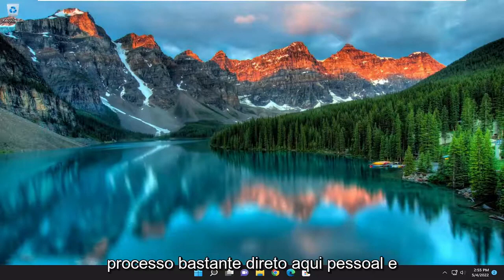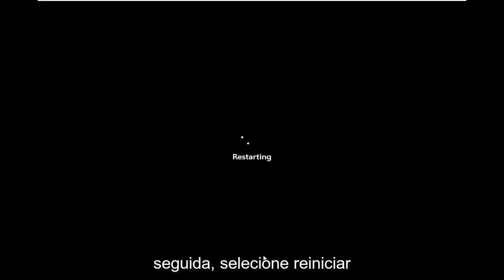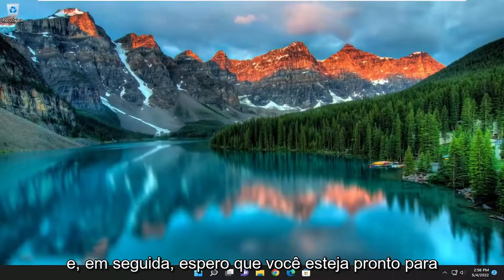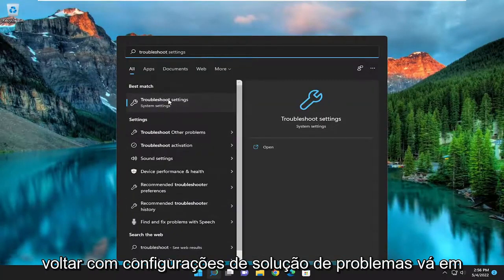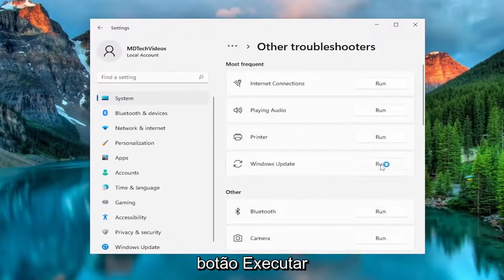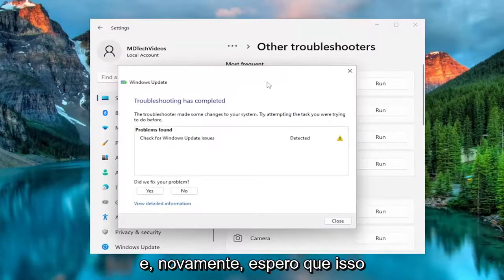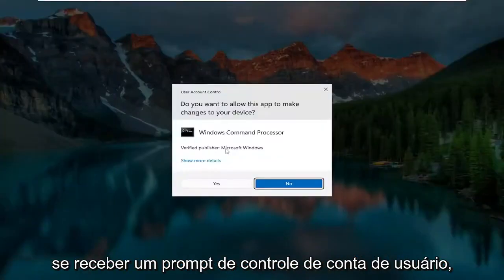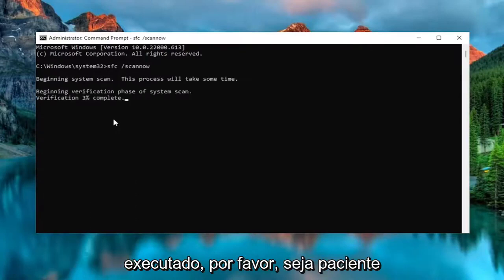Como resolver o erro 0x80070032 do Windows Update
Como corrigir o erro de atualização do Windows 0x80070032 no Windows 10/11 [Solução]

Às vezes, ao tentar atualizar o Windows, o processo pode travar e retornar o código de erro 0x80070032. Se você encontrar o erro 0x80070032 do Windows Update, assista a este tutorial para obter a resolução.

Ao atualizar ou baixar aplicativos da Microsoft Store, você pode encontrar uma mensagem de erro dizendo que algo inesperado aconteceu com o código de erro 0x80070032. Pode haver vários motivos pelos quais você está recebendo esse erro, e este tutorial explica quase todas as soluções possíveis que você precisa seguir para eliminar esse problema.